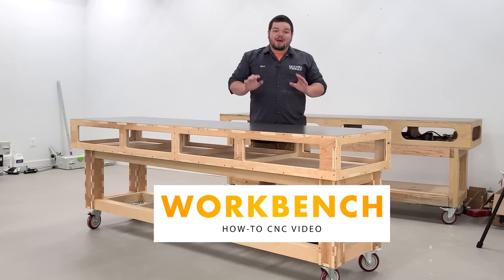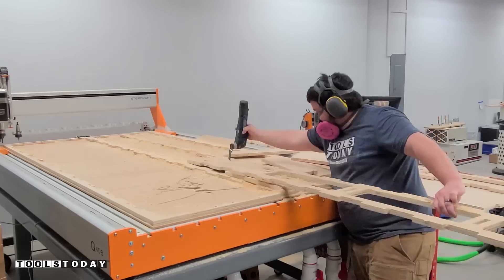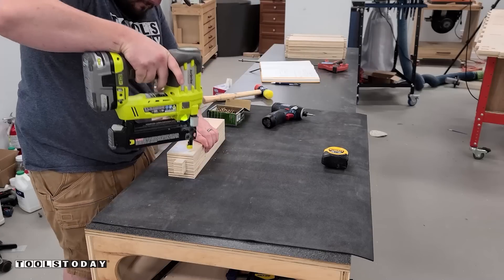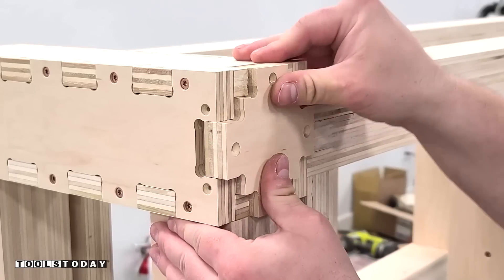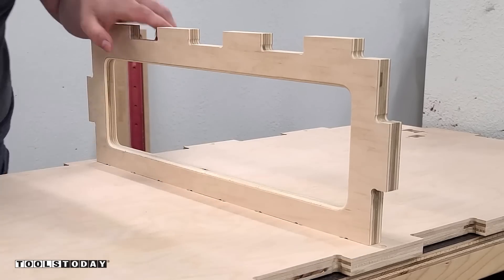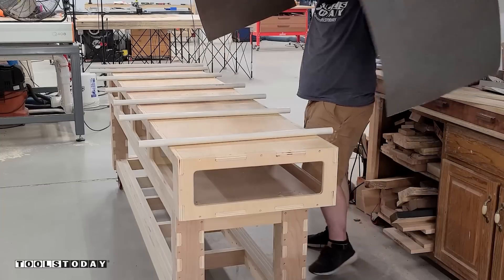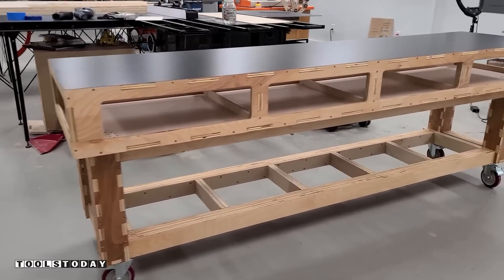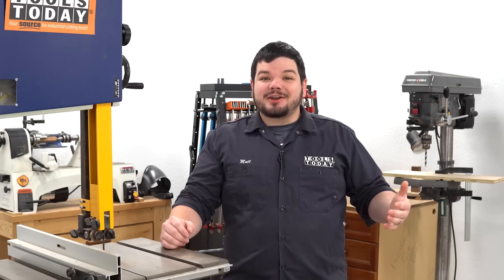How to Make a CNC Workbench | ToolsToday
This is a cool project to see come together from flat cut parts to a fully functional workbench and it looks incredible!

This project is intended to be cut on a CNC machine capable of working with full sheets of plywood, but with a few design adjustments can be cut on smaller CNC machines.

Tools Used in Video:
Amana Tool 55202 Carbide Tipped Countersink #6 Screw 3/8 D x 1/8 Drill D x 5/16 Round SHK

Amana Tool 45624-K SC Spektra Extreme Tool Life Coated V-Groove 60 Deg x 1/4 D x 31/64 CH x 1/4 Inch SHK 3-Flute Router Bit
RPM: 18,000
Feed Rate: 90ipm
Plunge Rate: 45ipm
Chip Load Per Tooth: 0.003"

Amana Tool 46172-K CNC SC Spektra™ Extreme Tool Life Coated Compression Spiral 3/8 D x 3/8 SHK Router Bit
RPM: 18,000
Feed Rate: 200ipm
Plunge Rate: 100ipm
Chip Load Per Tooth: 0.011"

Amana Tool 55227 3/8” Dia Carbide-Tipped Countersink with No Burning and Marring Adjustable Free Spinning, Low Friction Depth-Stop with No-Thrust Ball Bearing.

Amana Tool 47116 Carbide Tipped Flush Trim 1/2 D x 1/2 CH x 1/4 Inch SHK w/ Lower Ball Bearing 3-Flute Router Bit

Amana Tool 49504 Carbide Tipped Corner Rounding 1/4 R x 1 Inch D x 1/2 CH x 1/4 SHK w/ Lower Ball Bearing Router Bit

More Links
STEPCRAFT Q.408 63 x 108 Complete System CNC Machine